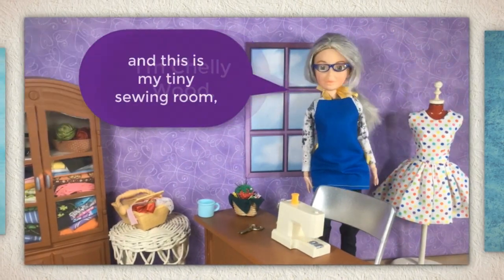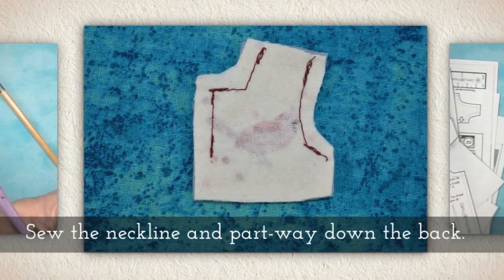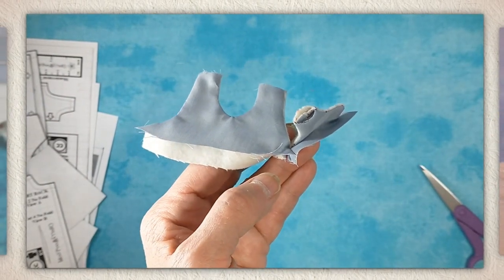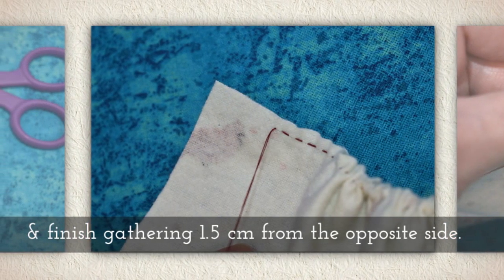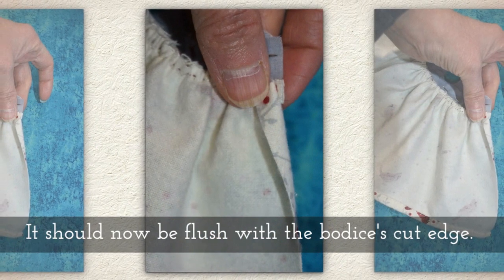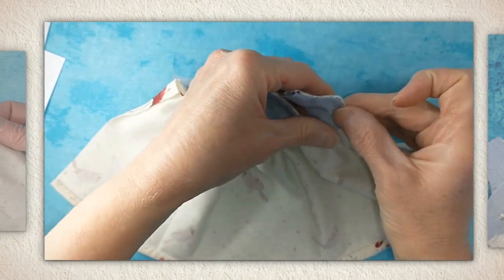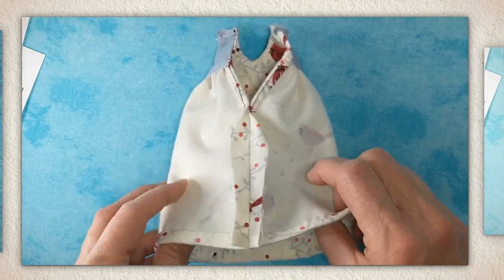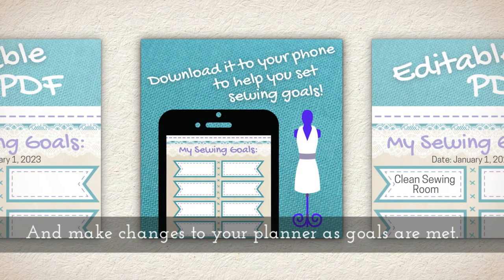Free Doll Clothes Patterns: Flannel Nightgown for Barbies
Here's the link to my free fashion doll nightgown sewing pattern

Today's doll clothes sewing tutorial will show you how to sew a flannel nightgown for Barbies, using my free printable PDF sewing patterns. There are hundreds of free doll clothes patterns on my website, ChellyWood.com, so please go check it out!

To learn how to navigate on my doll clothes sewing website, you'll find this video helpful

For the whipstitch hem tutorial that's mentioned in my nightgown video, have a look at this: